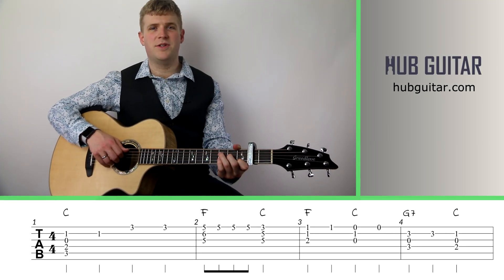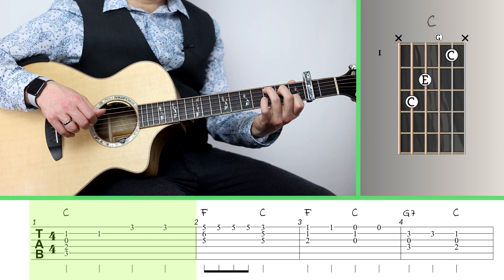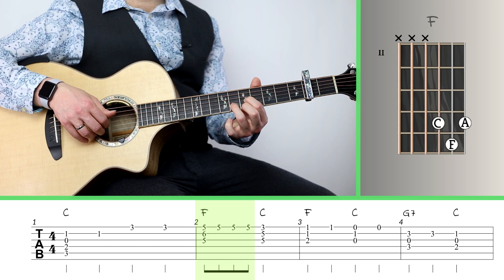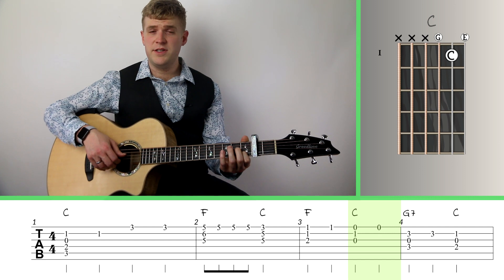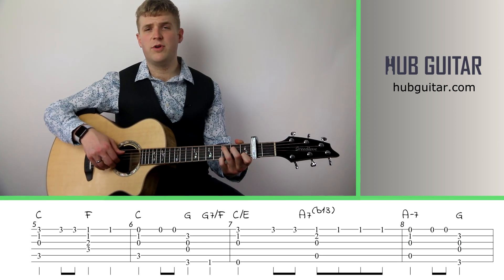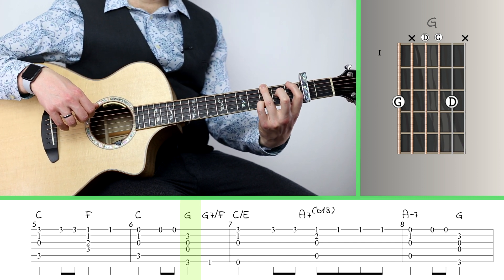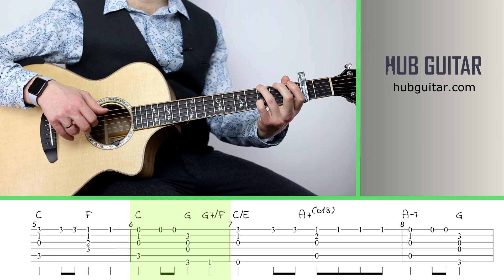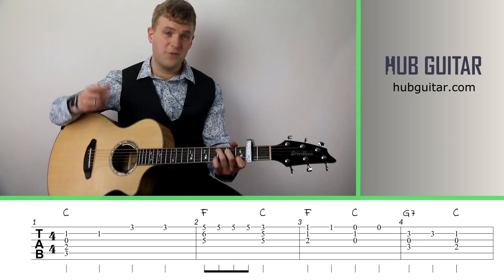LEARN: Fingerstyle Guitar Version of "Baa Baa Black Sheep" (EASY)